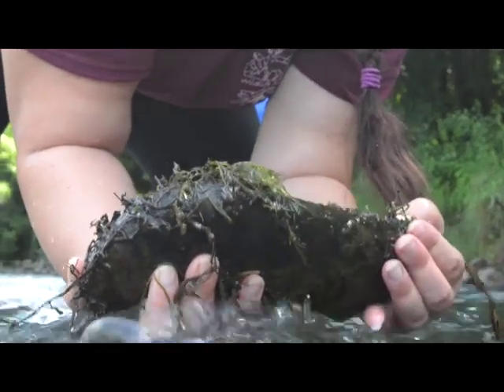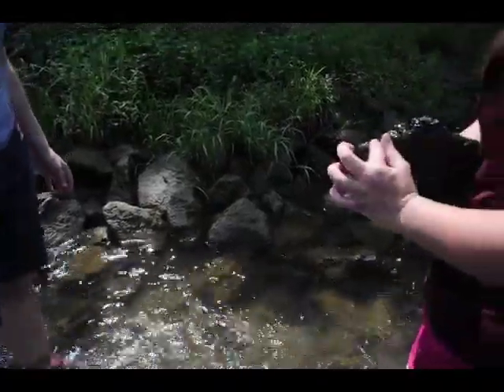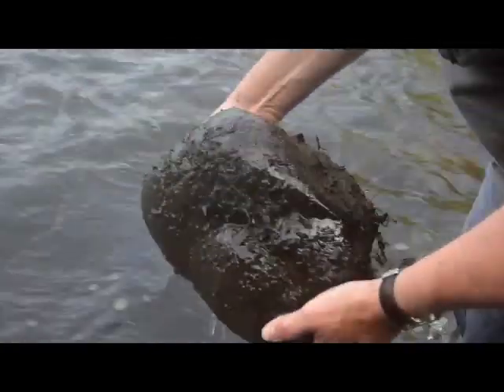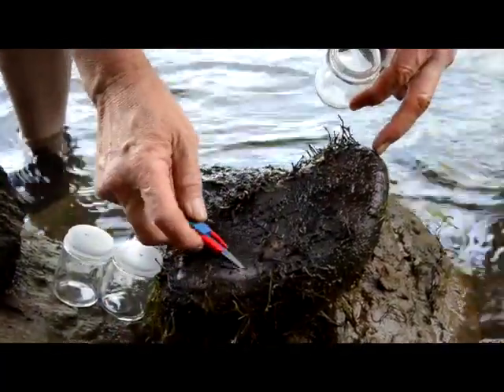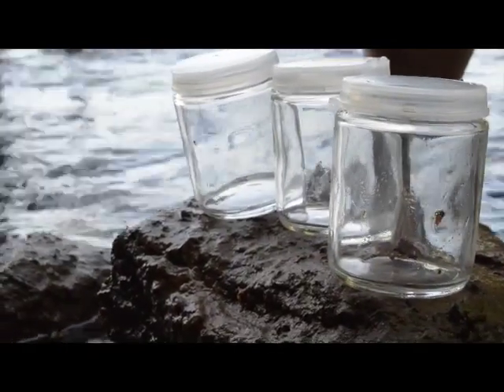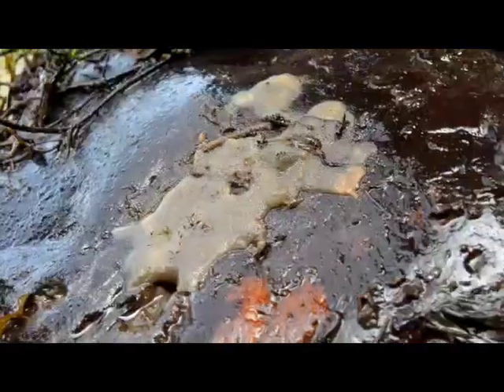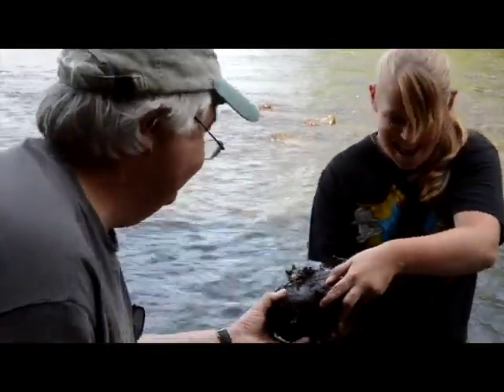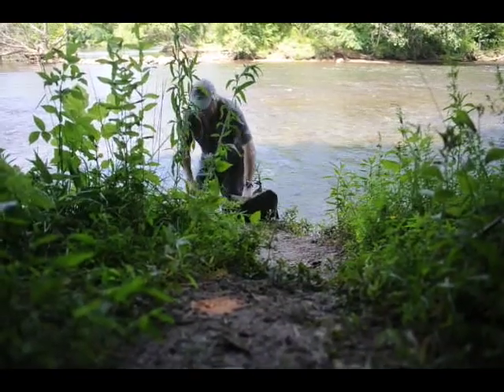LMU biology team collects fresh water sponges for research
LMU Professor of biology John Copeland and his team collect fresh water sponges for research from the French Broad River at Seven Islands Birding State Park Monday, June 22, 2015. (Video by Jessica Tezak/News Sentinel)